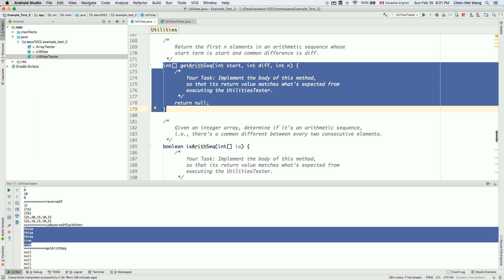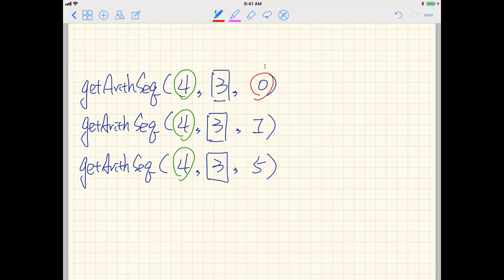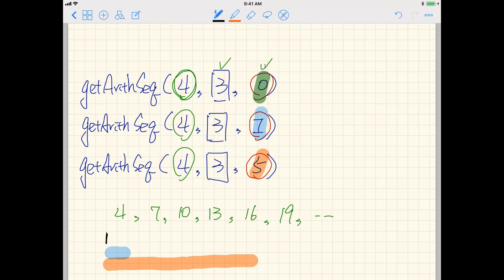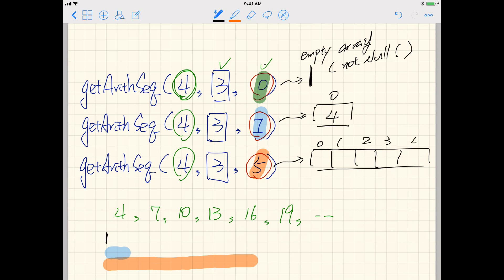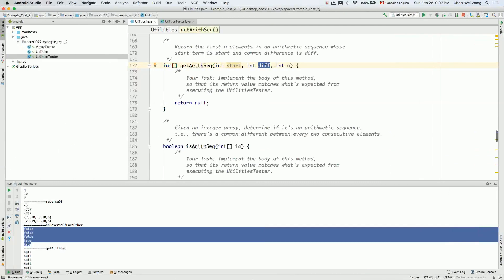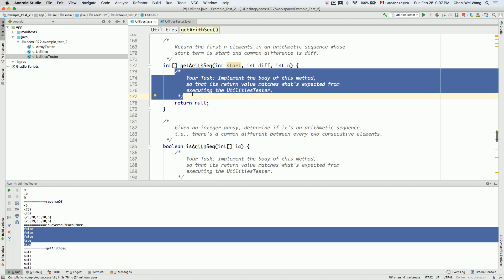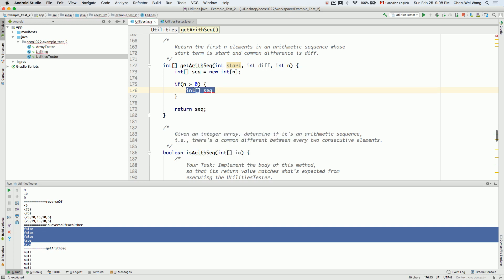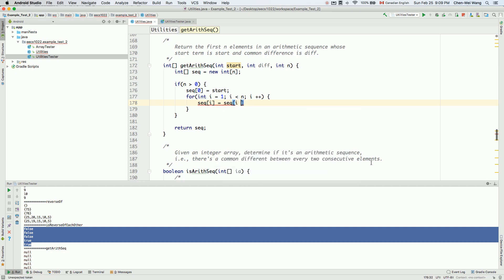Solution Example Test 2 - Part 06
getArithSeq (special cases of empty and one-element array)